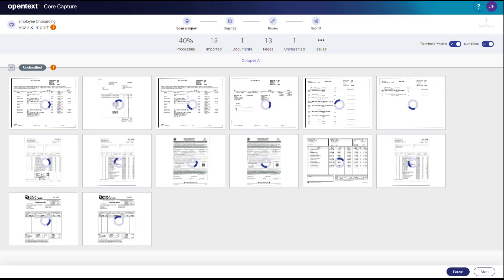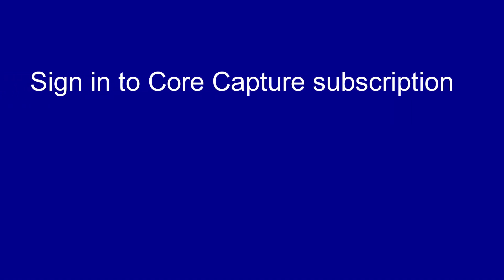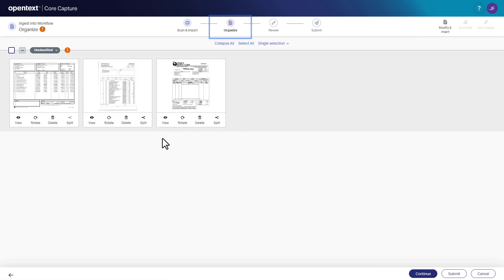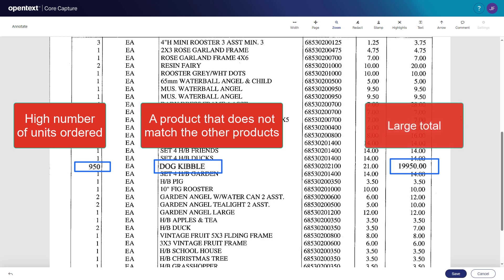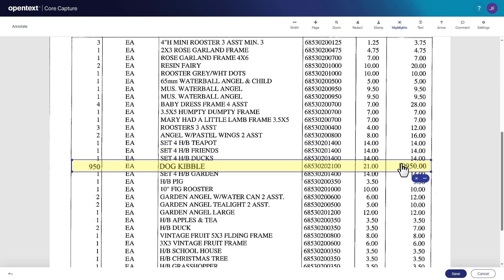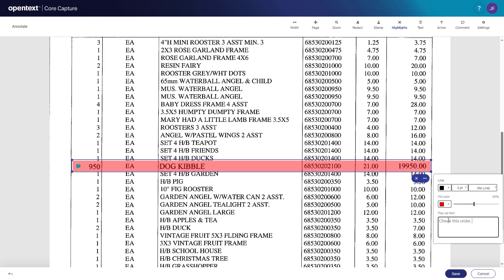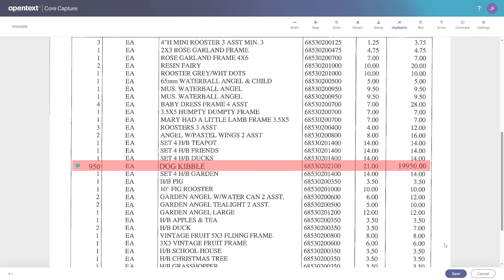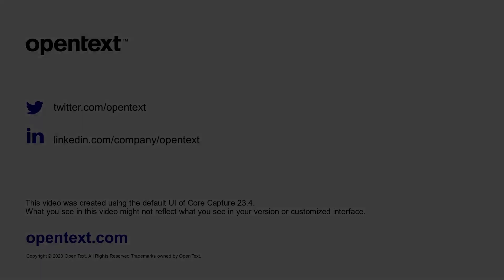How to highlight information in a document | OpenText Core Capture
New to OpenText Core Capture? Begin exploring the key features of annotations: adding a colored highlight annotation to a field or other information in a document and adding a comment about it.

This video was created using the default UI of Core Capture 23.4. What you see in this video might not reflect what you see in your version or customized interface.